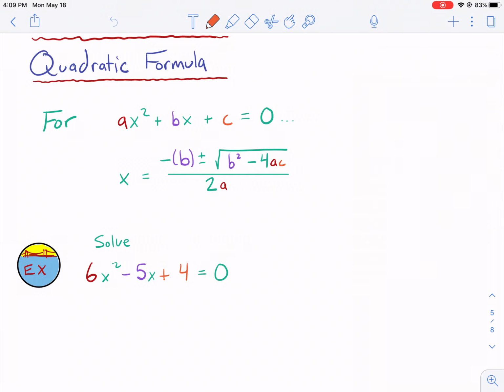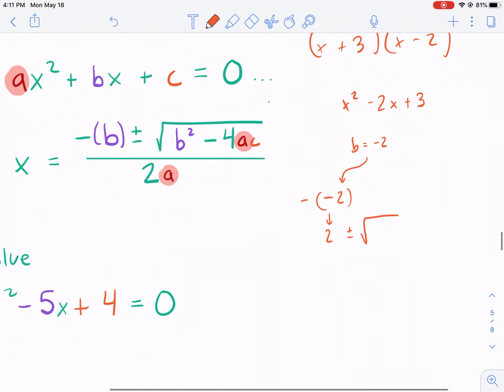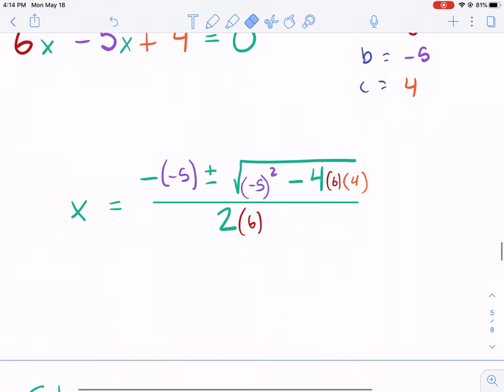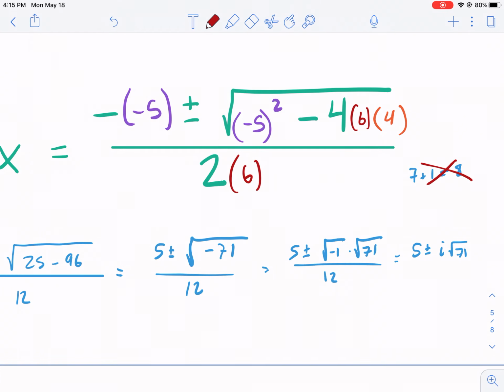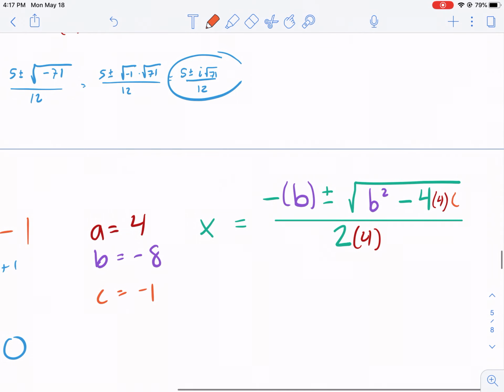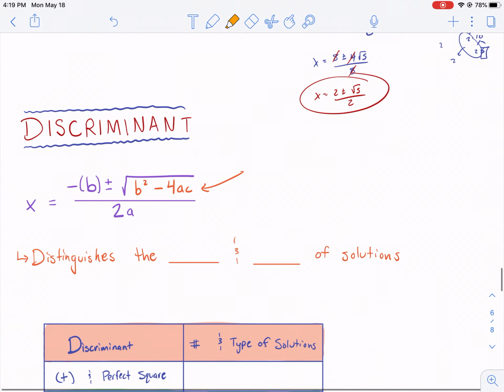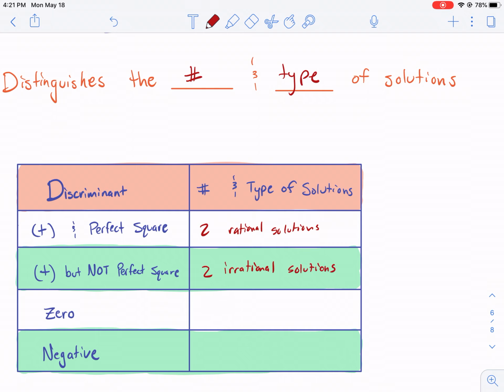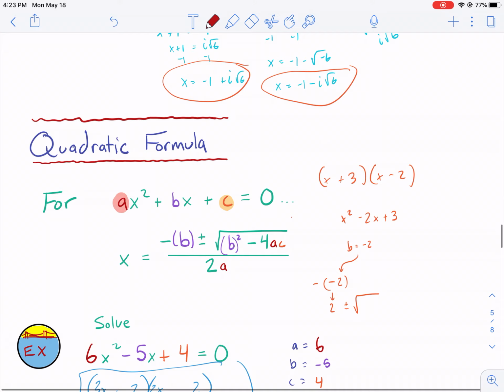Advanced Topics with Mr. West | Chapter 8.2 Video Notes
Quadratic Formula